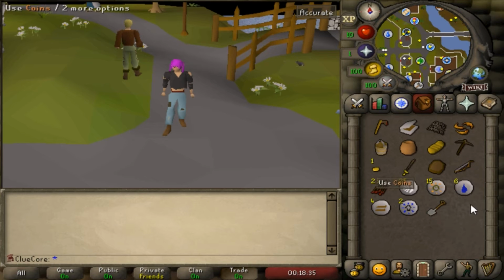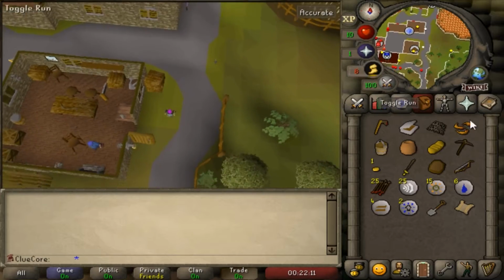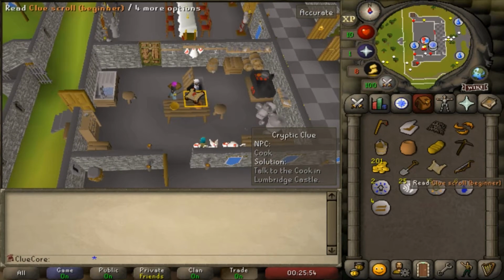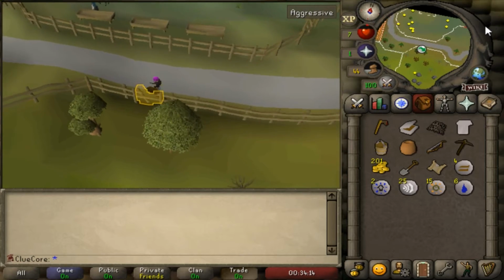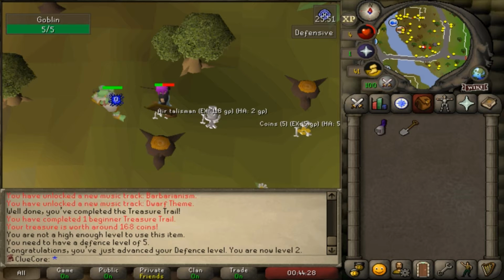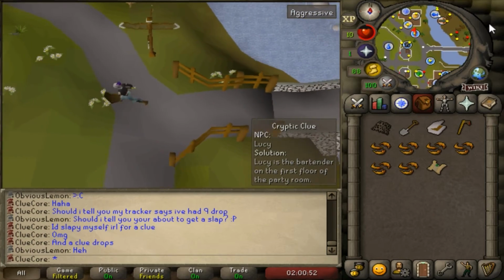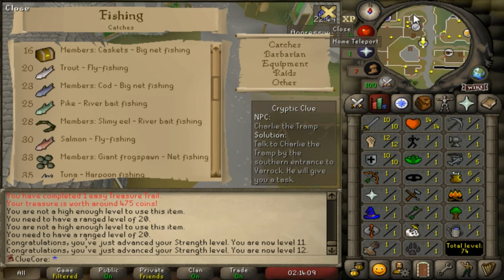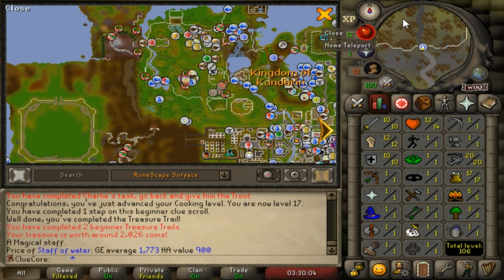ClueCore - My Clue Scroll only Hardcore Ironman Ep. 01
*Improved Audio from Episode 2 onwards! I forgot to set my microphone input correctly :)*

After watching many different kinds of content locked ironmen, and enjoying the Clue Scroll update, I decided to merge my favourite distraction with my favourite way to play. The result, ClueCore. An ironman who can only get gear unlocks from Clue reward caskets.
I'm not sure how far this character will be able to progress. But I am excited to see where my journey will lead.